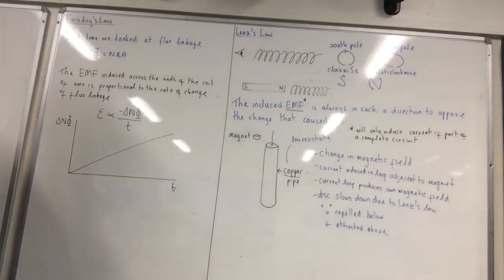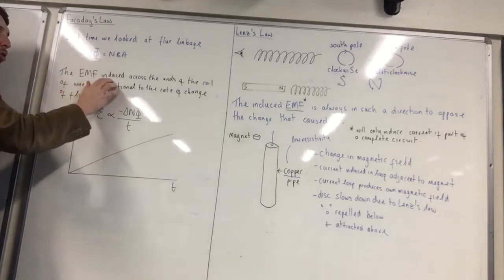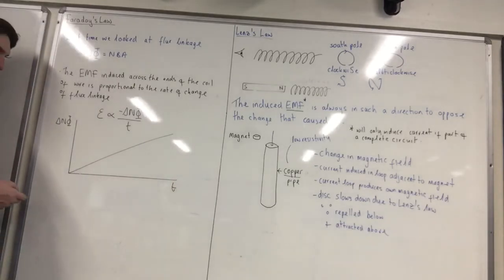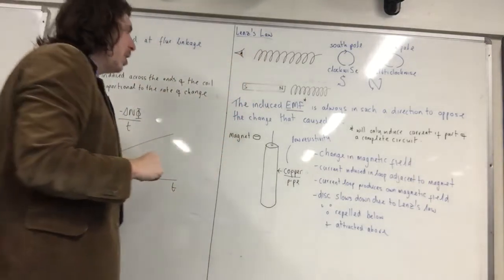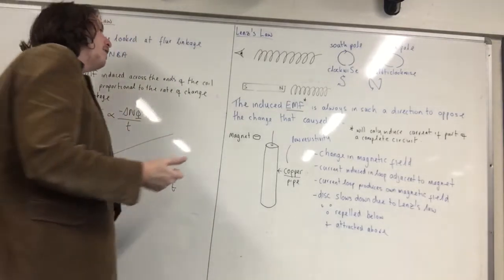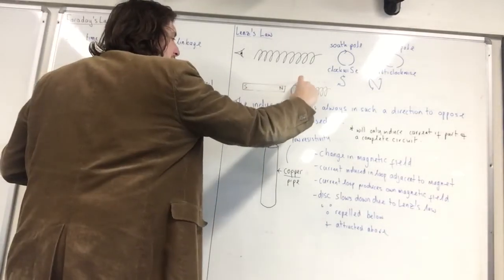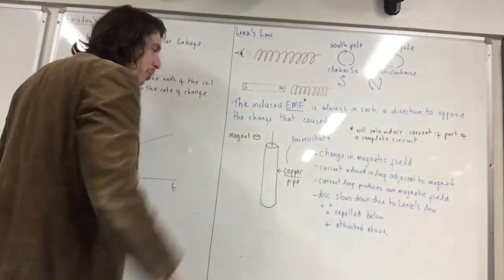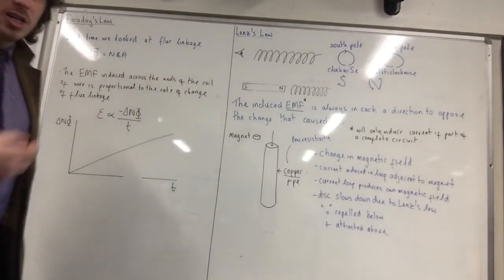AQA A-Level Physics - 3.7.5.4 Faraday’s Law & Lenz’s Law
A look at Faraday’s Law and Lenz’s Law